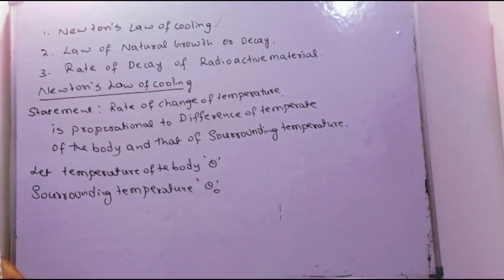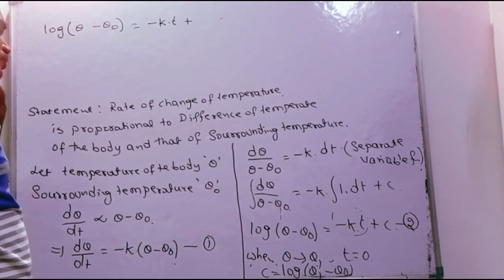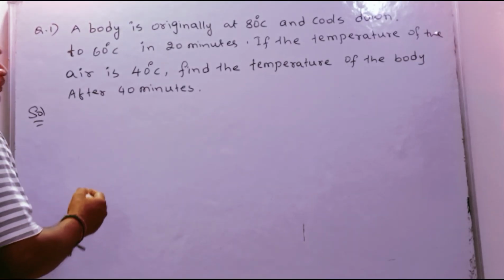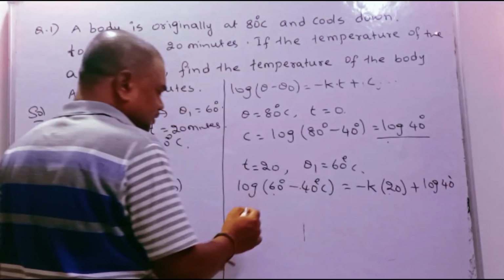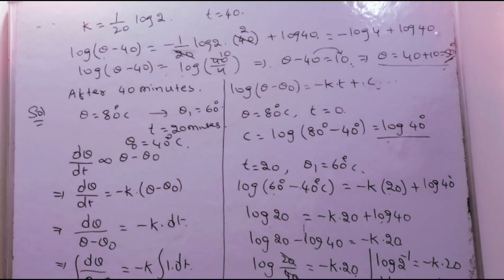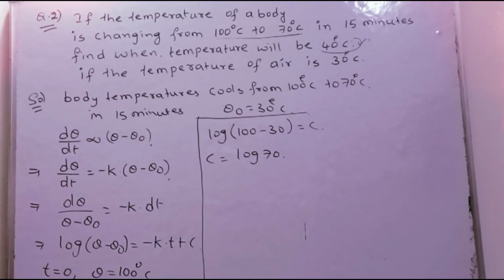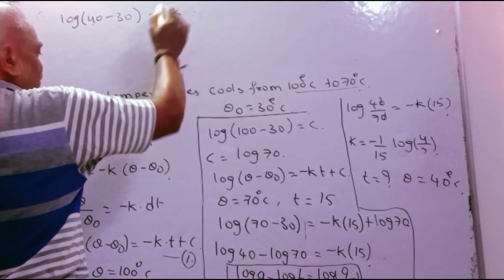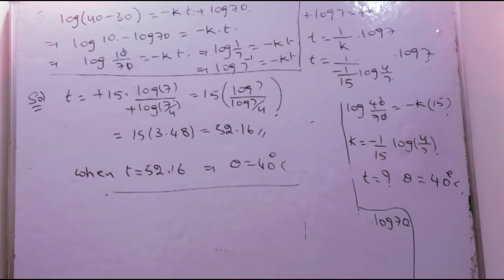Newton's law cooling | concepts and problems | ODEVC | engineering maths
Newton's law of cooling concepts and problems ODEVC engineering maths